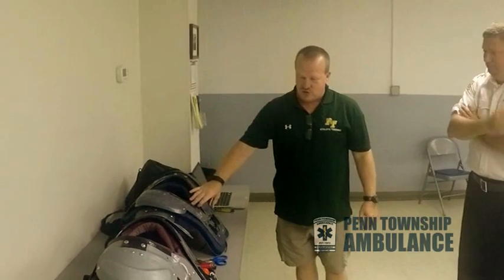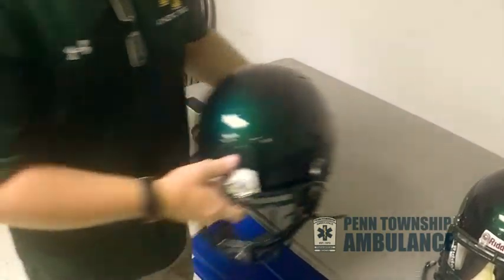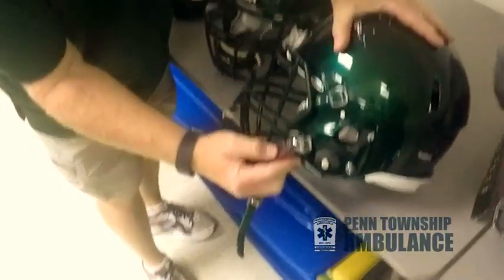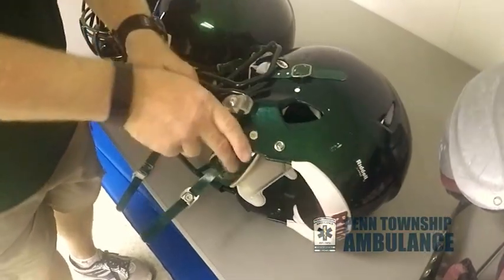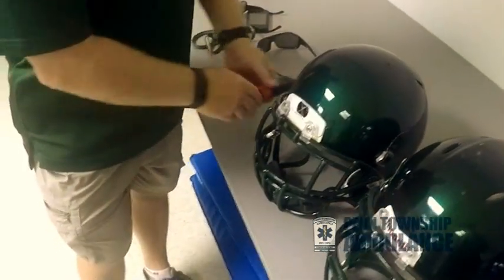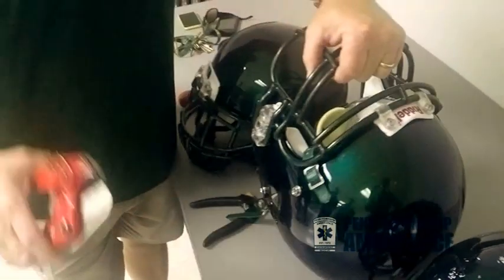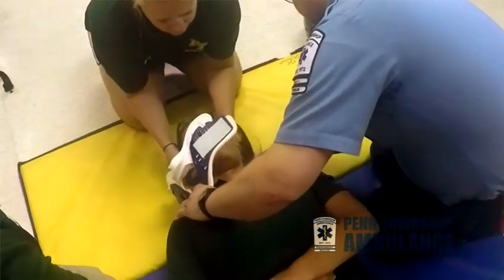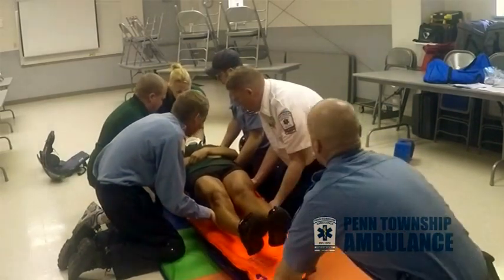Athletic Helmet and Pad Removal